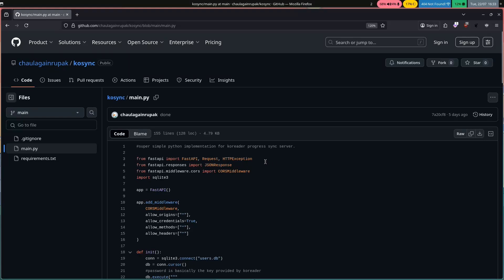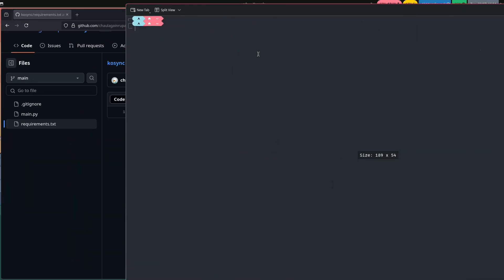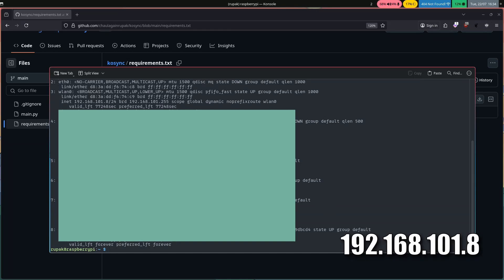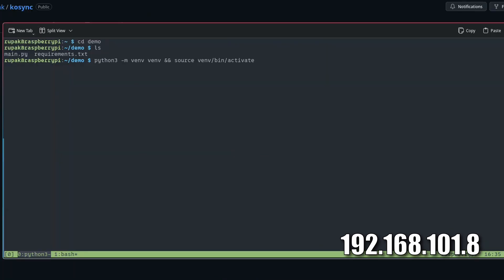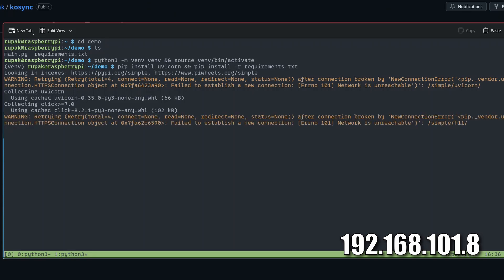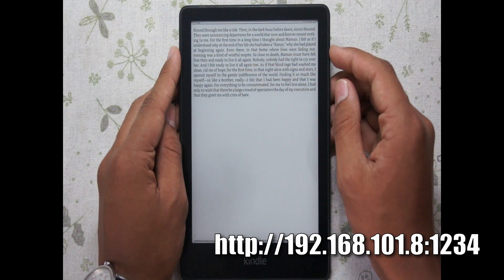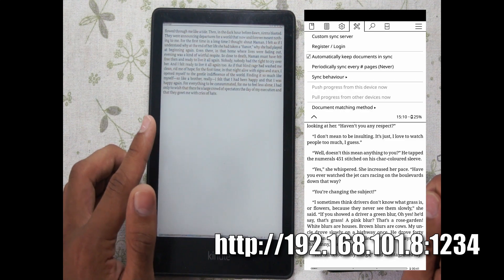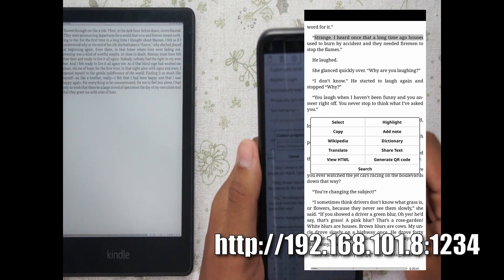Sync progress between E-Reader and Mobile | Koreader sync server.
📚 Sync KOReader Progress Between E-Reader and Mobile
This video shows how to sync your reading progress between an E-Reader and a mobile device using the KoSync server with KOReader.

# Get your server's IP address
ip a

cd demo

# (Optional) Use tmux to keep the service running after SSH exit
tmux

# Set up a virtual environment
python3 -m venv venv
source venv/bin/activate

# Install dependencies
pip install uvicorn

# Start the server (you can use any port)
uvicorn main:app --port 1234